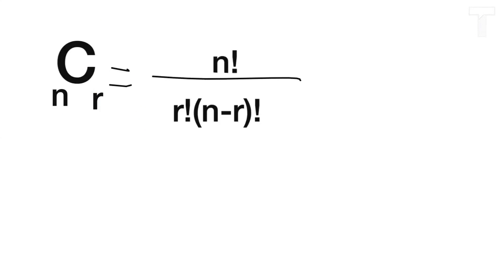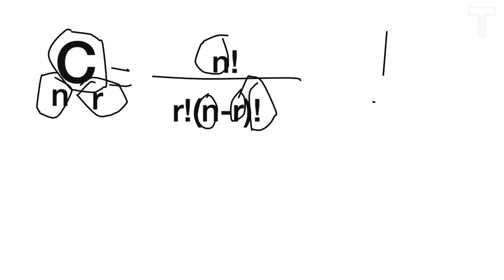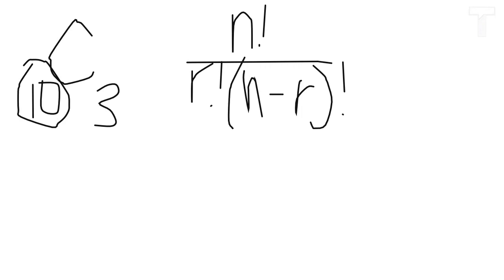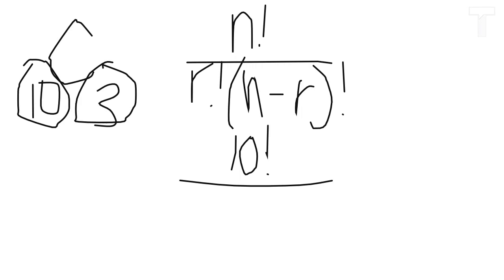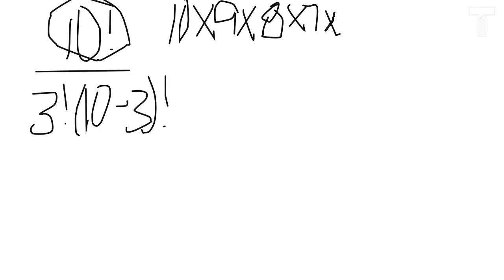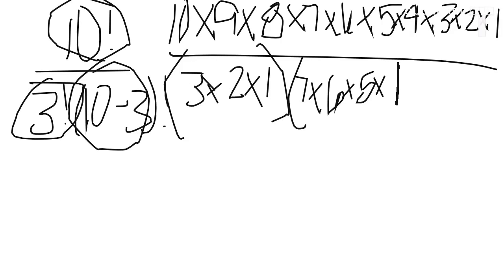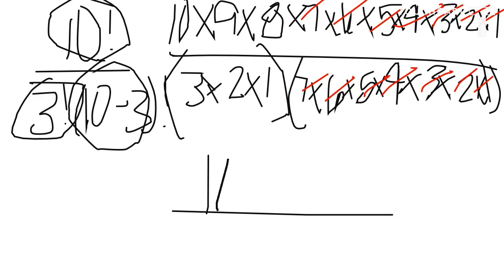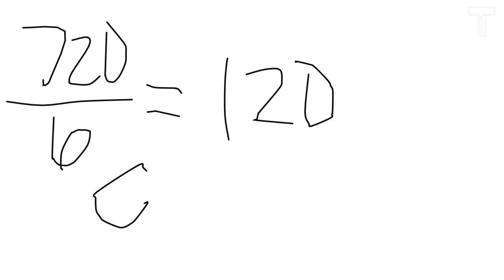Flipped Classroom: Combinations